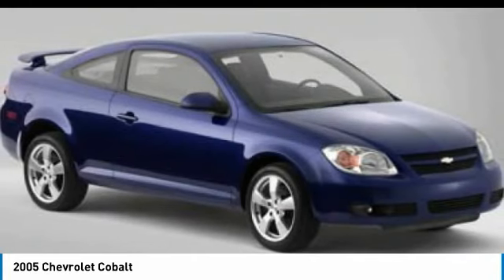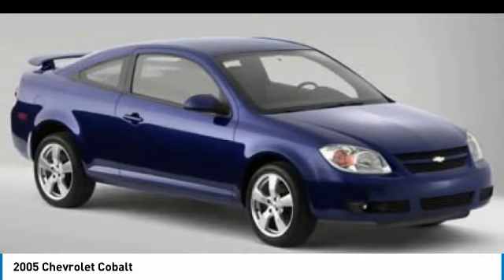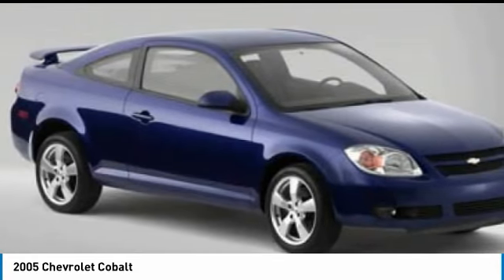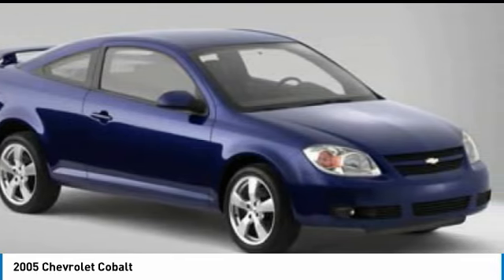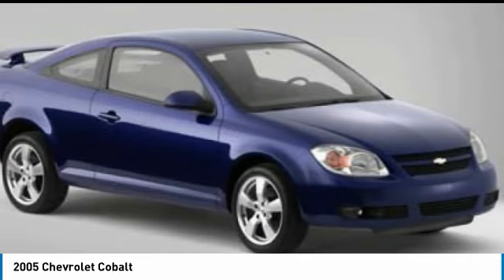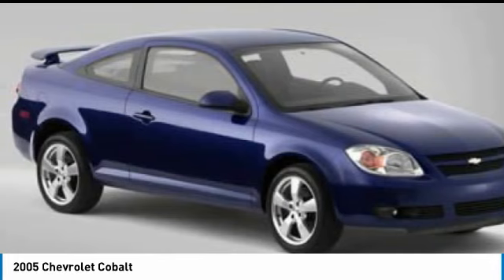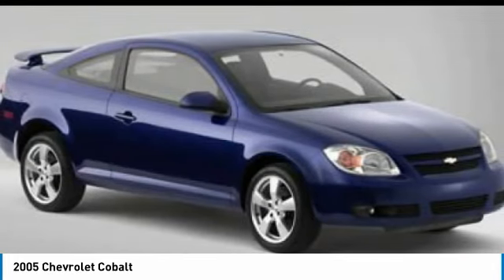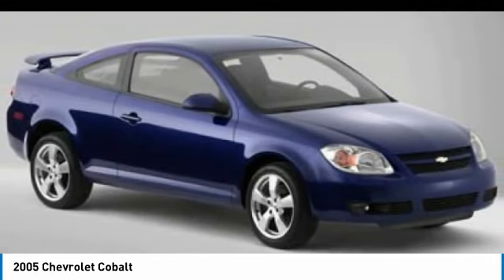2005 Chevrolet Cobalt T42312A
2005 CHEVROLET COBALT Huntington, WV
Stock# T42312A

FWD ECOTEC 2.2L I4 SFI DOHC 16V

Get the biggest bang for your buck here at Dutch Miller Chevrolet, we have savings that will get you lit!